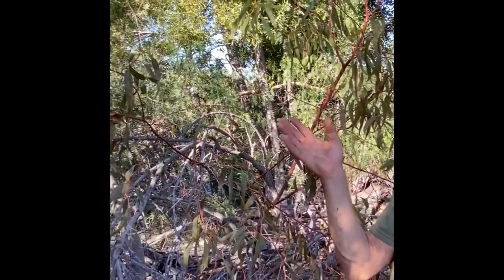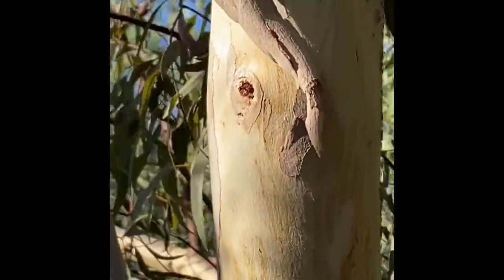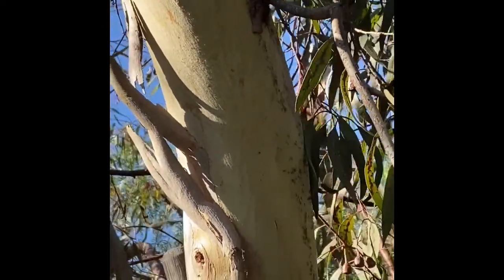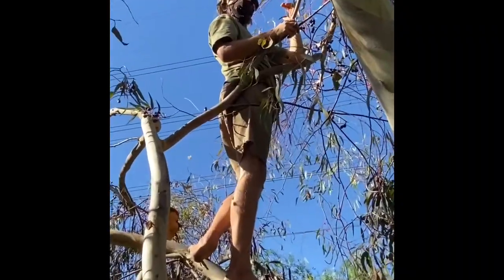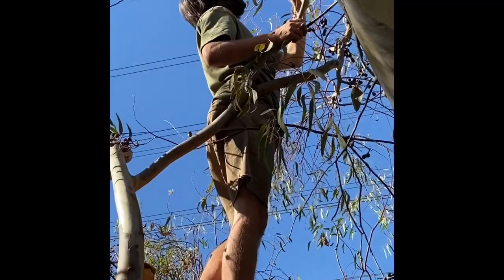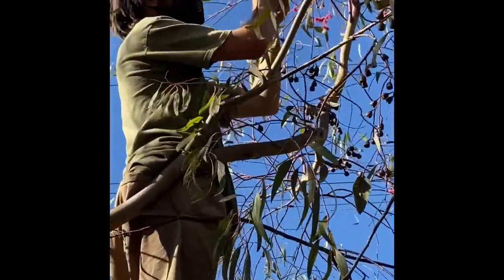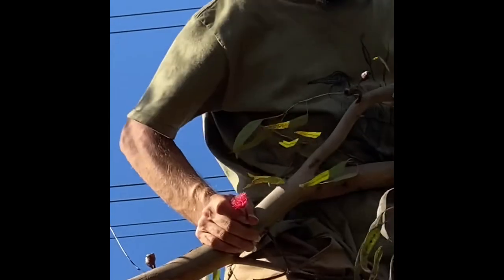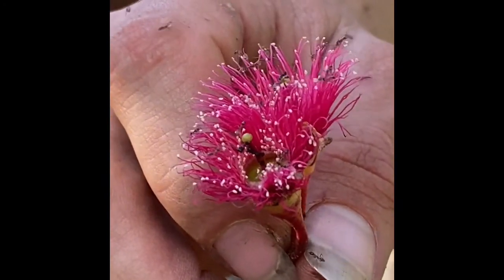Eucalyptus ants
Video by Shane Brown